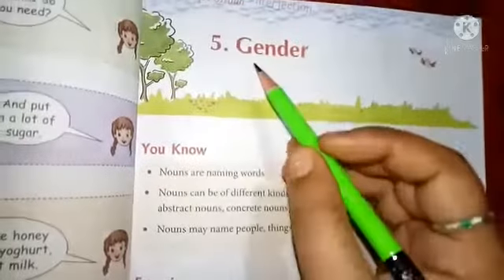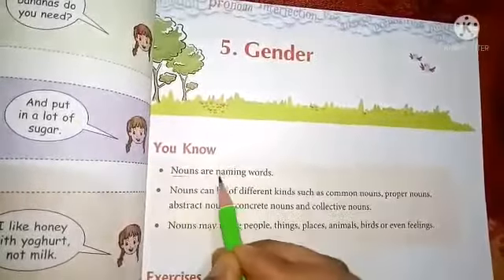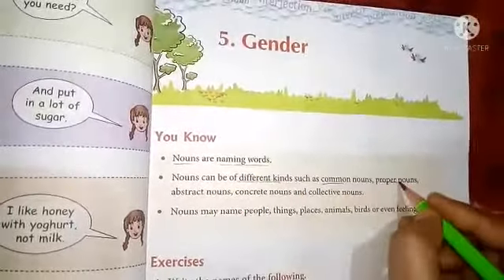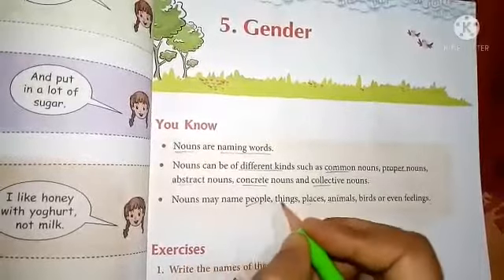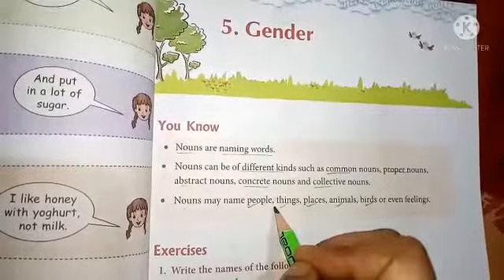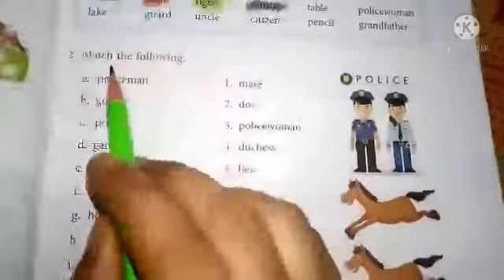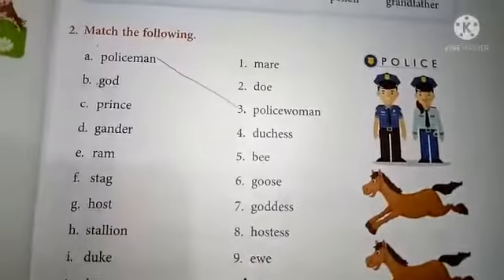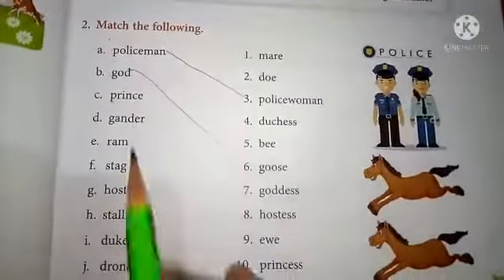Video by ms garima